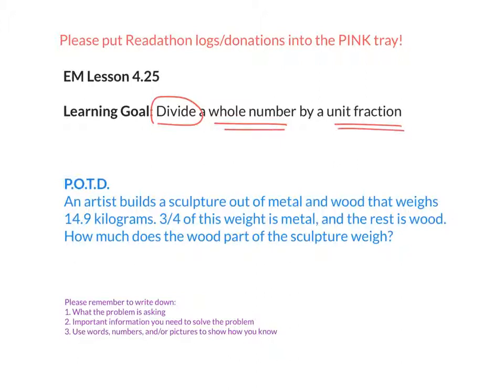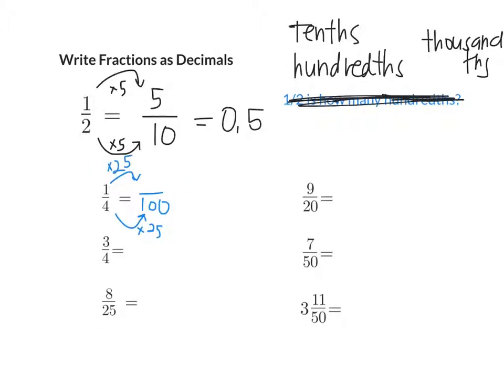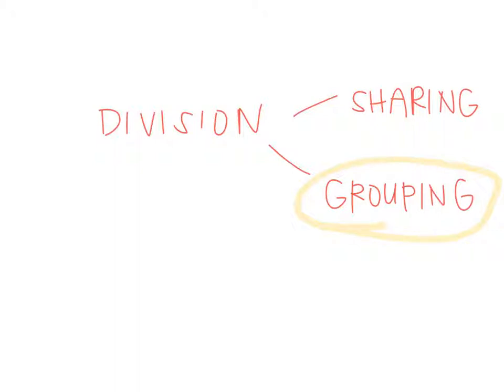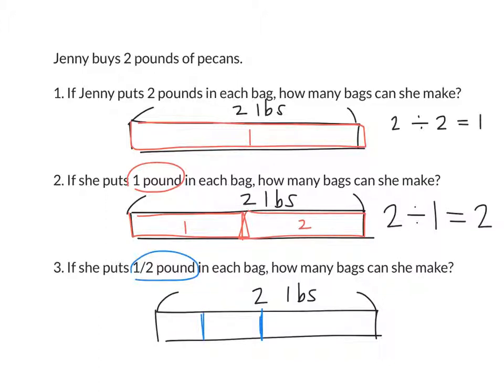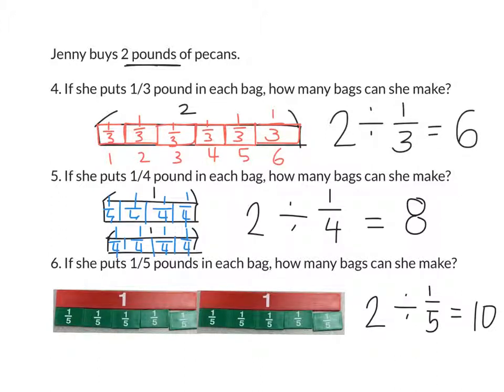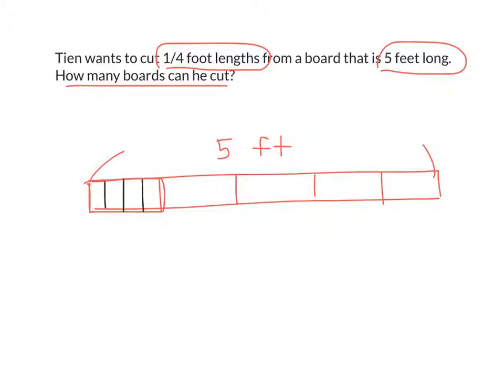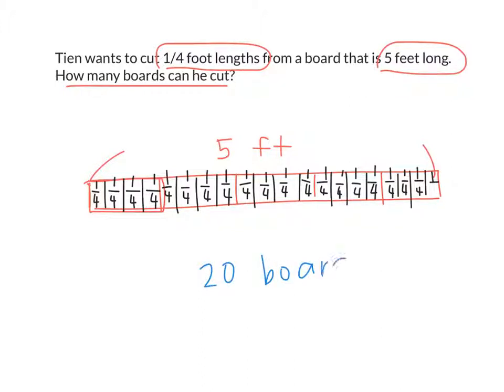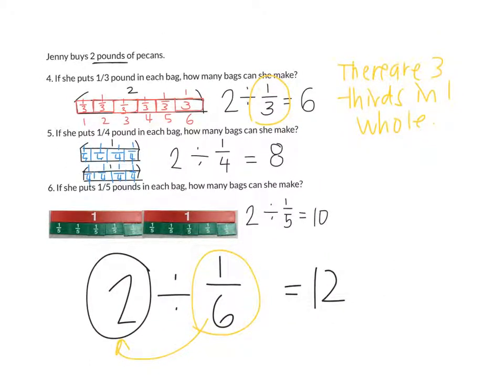3.13.19 EM 4.25